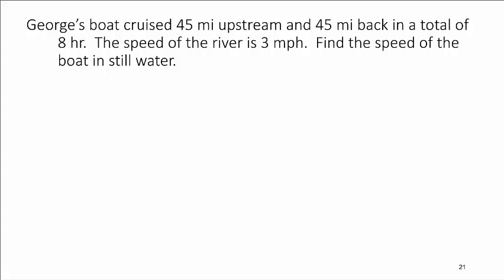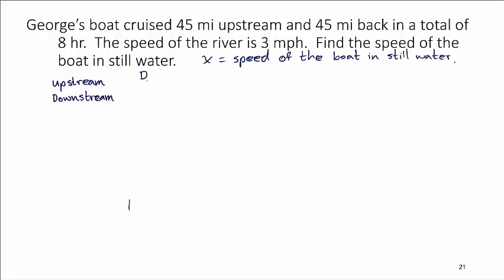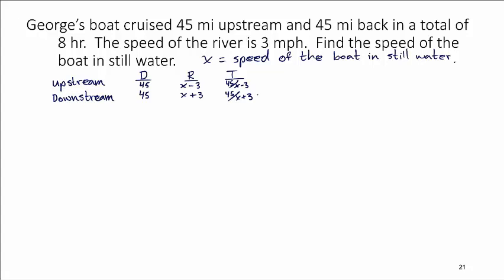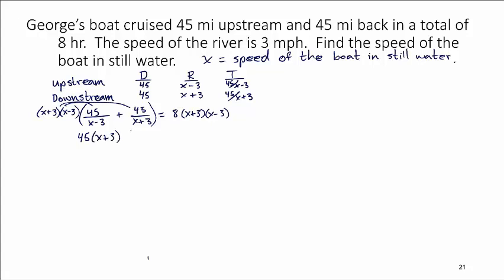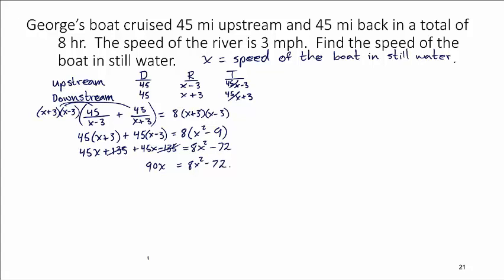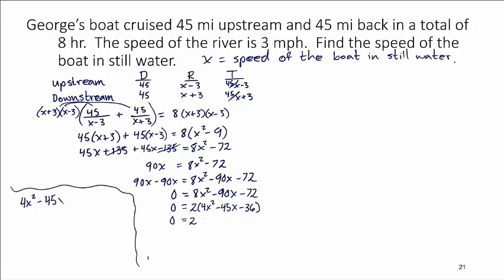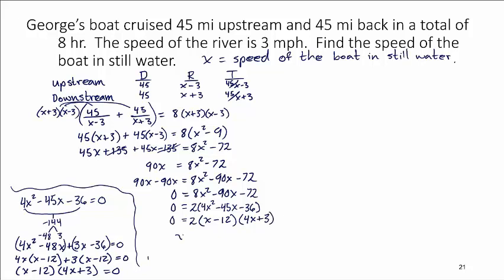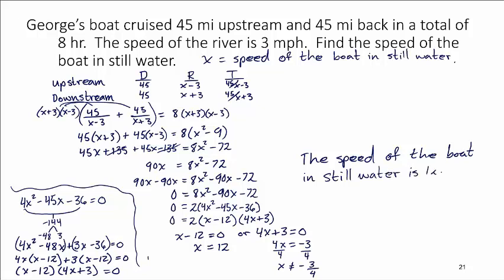Motion Problems Part 2 12 5 11